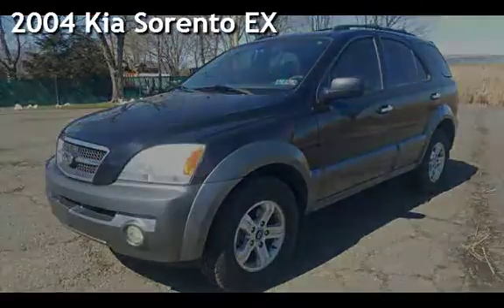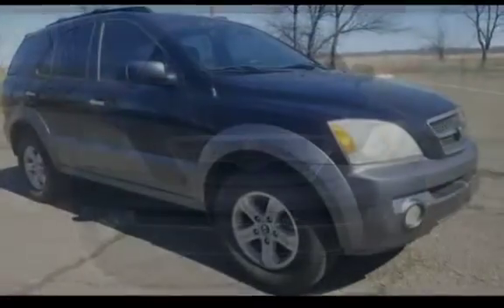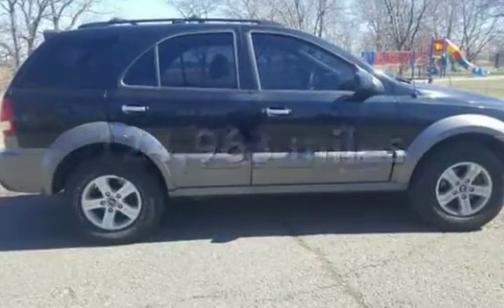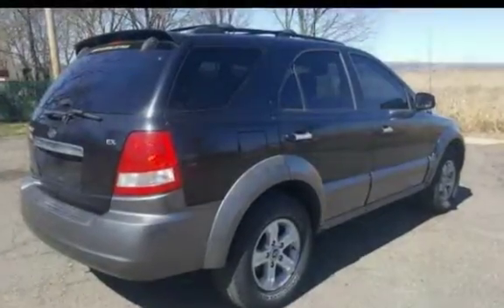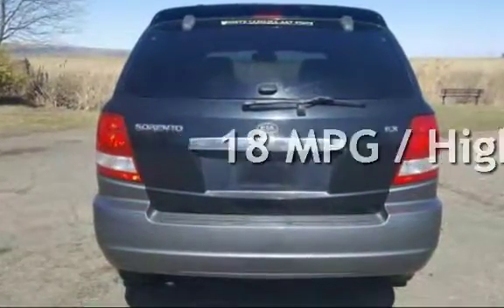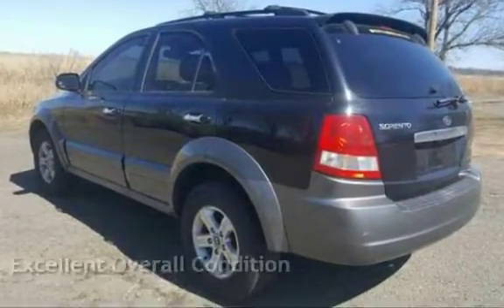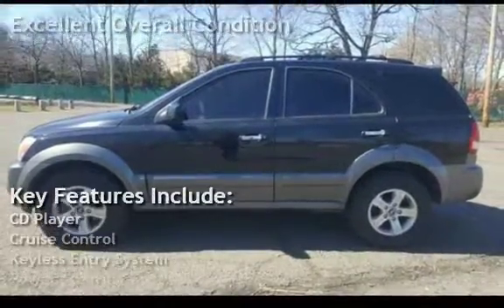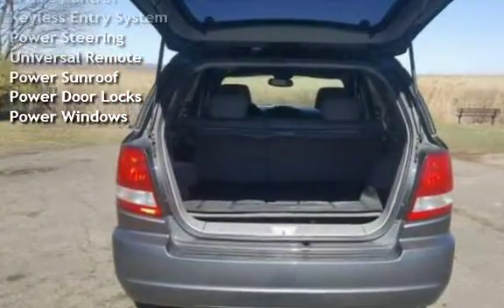2004 Kia Sorento EX for sale in SOUTH RIVER, NJ